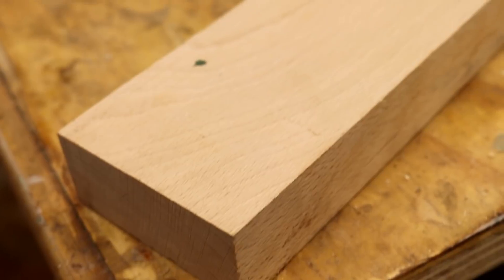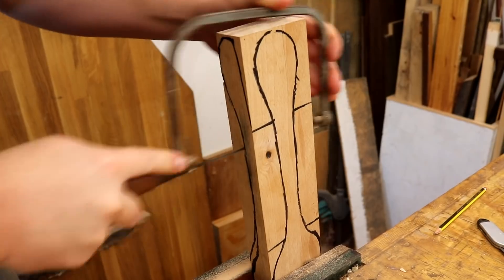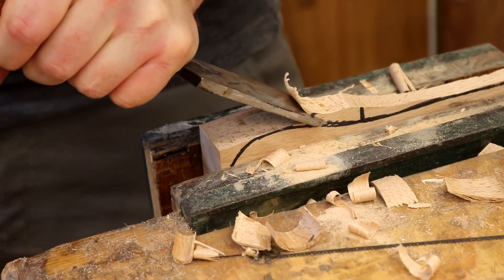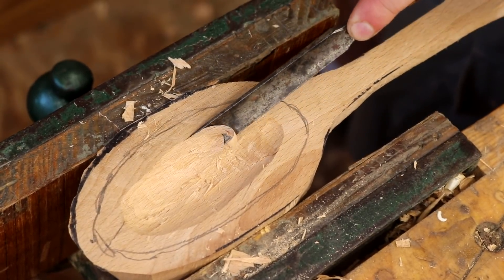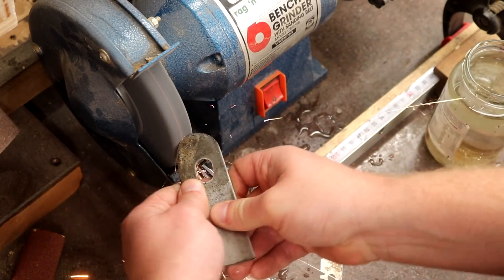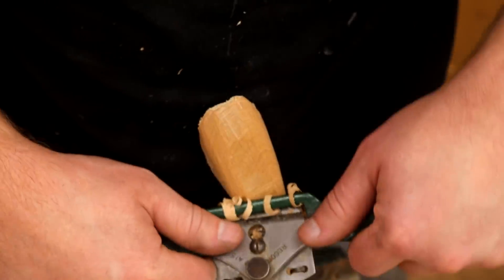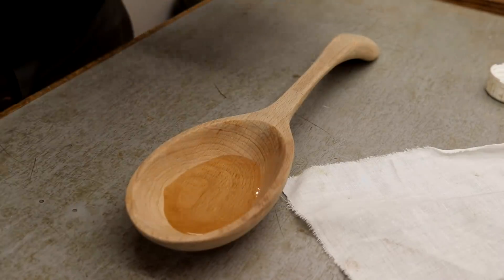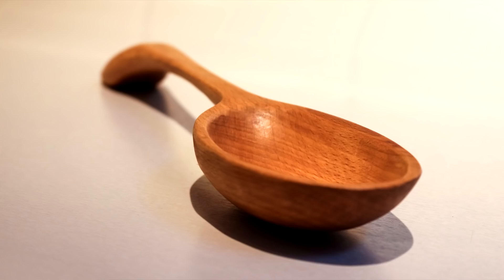Hand Carved Wooden Spoon - Hand Tools Only Project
In this video I carve a wooden spoon from a piece of beech using hand tools only - I use a coping saw, chisels, a rasp, a spokeshave a handmade scraper and gouge chisel.

Here are the tools I use for making the scraper:
Narex Burnisher (UK) (US)
Diamond Plates 360/600 (UK) (US)